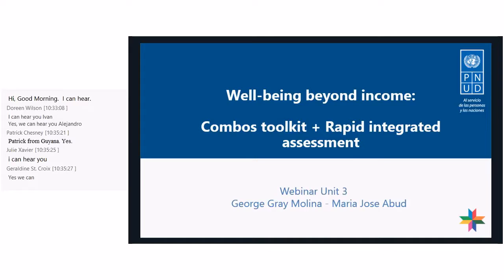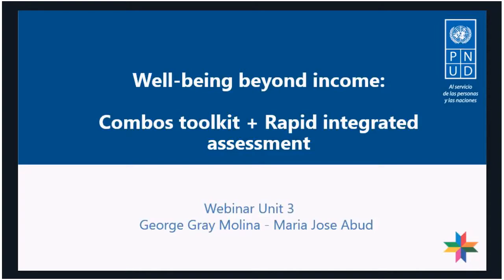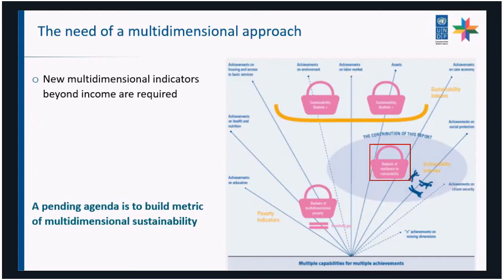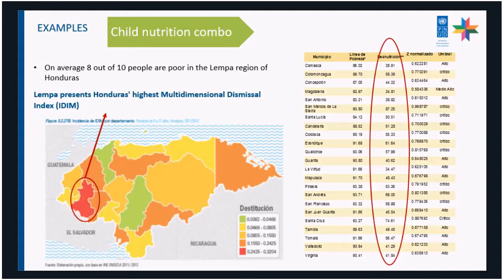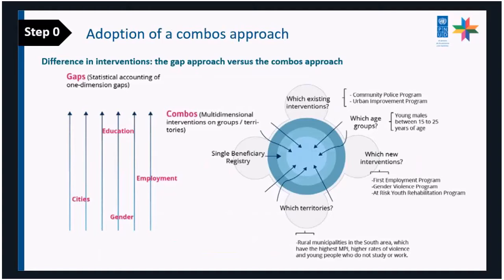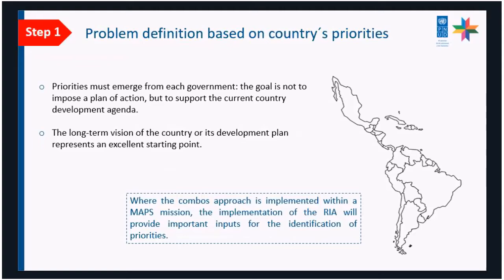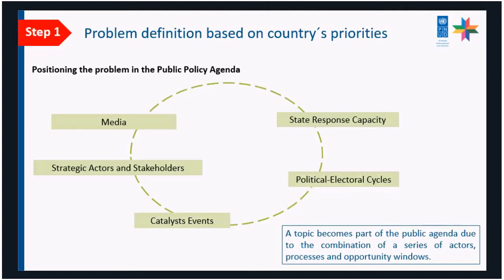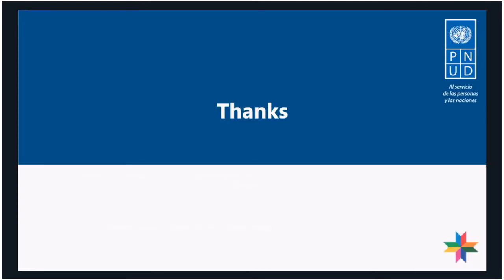Opening webinar unit 3